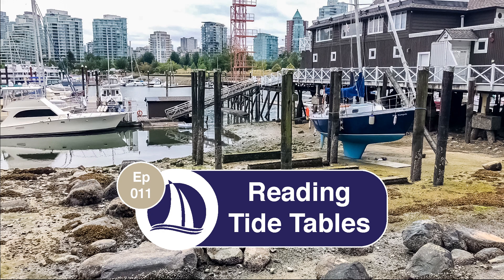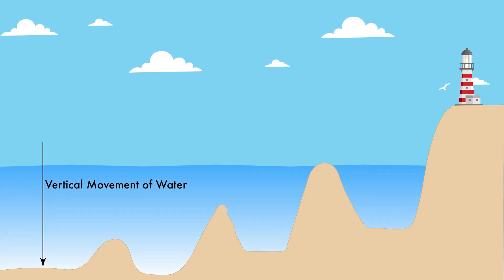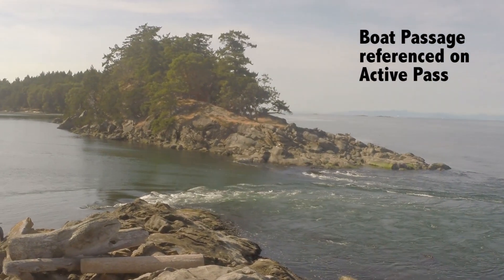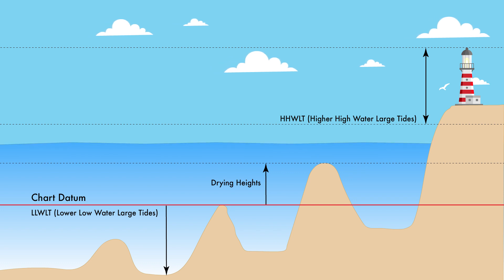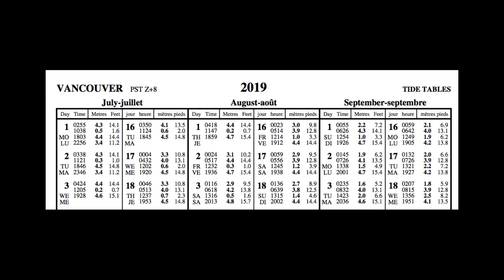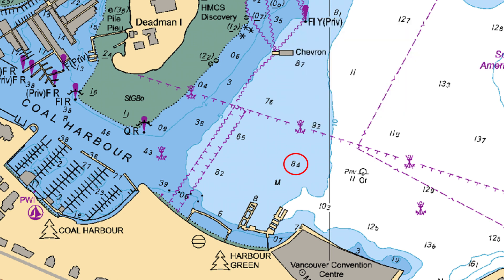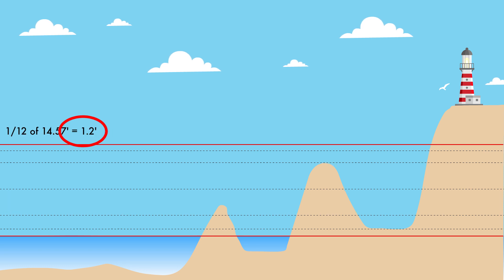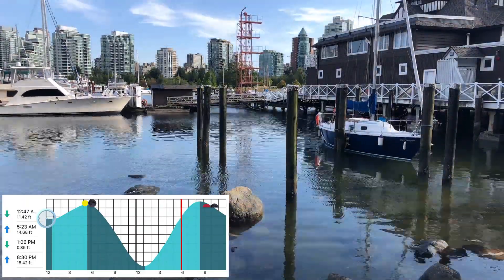Ep 11: Navigation: Tide Tables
Welcome to Episode 11 of Carpe Diem Sailing.  In this video I talk about tides and tidal currents. I explain the difference between a tide table and a current table. I go over how to apply the data found in a tide table to the soundings (depths) on your nautical chart. I also talk about different datums for different countries. Let me know what you think. Thanks. I wish you fair winds and following seas.